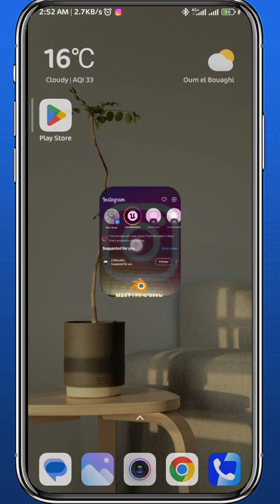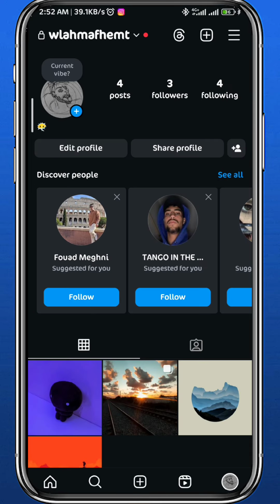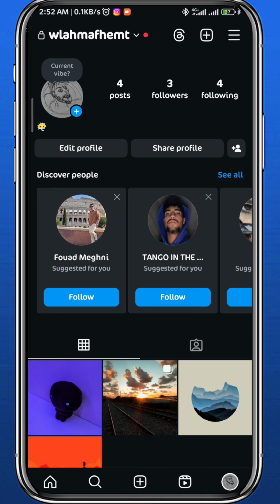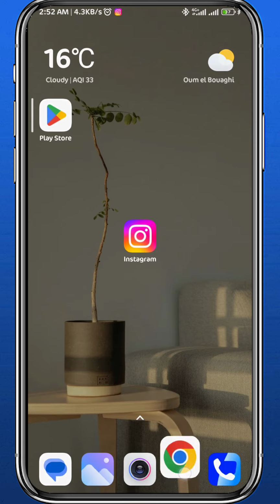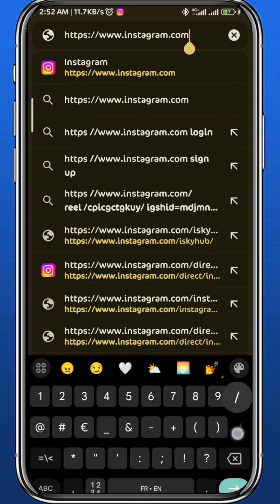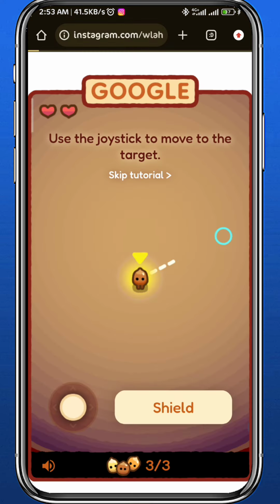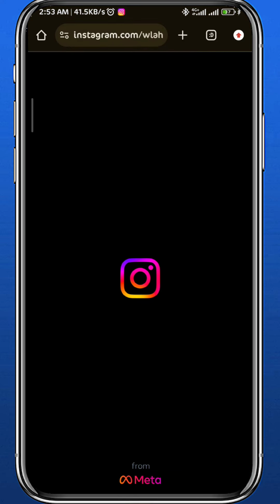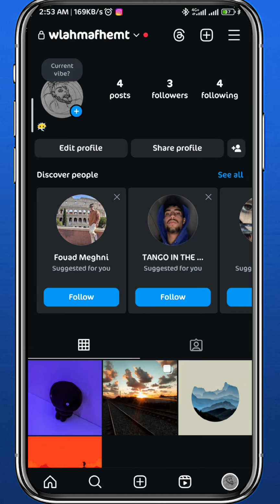How to Find Your Instagram URL | How Can I Find My Instagram Link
Learn How to Find your Instagram URL with this Simple Tutorial.